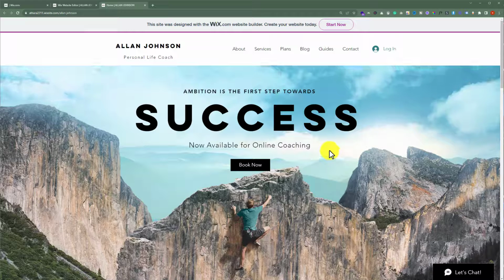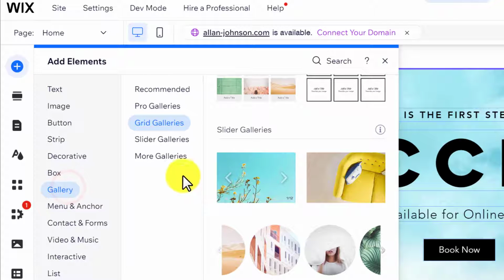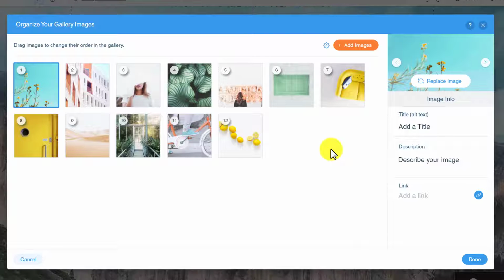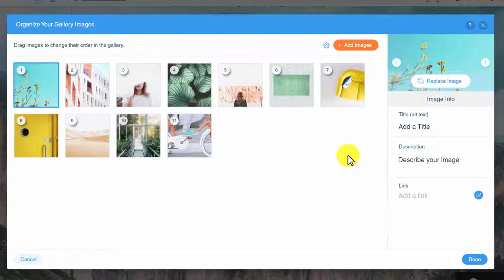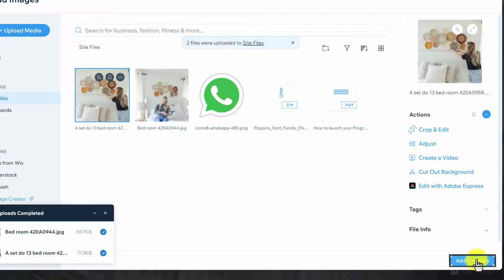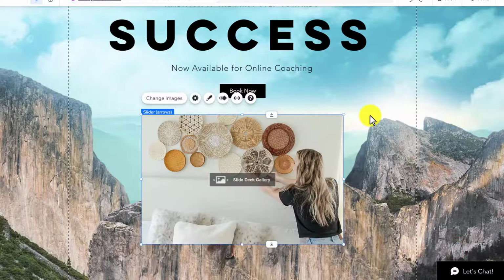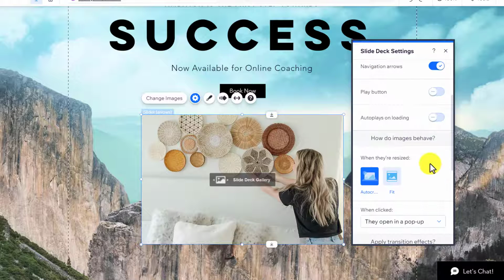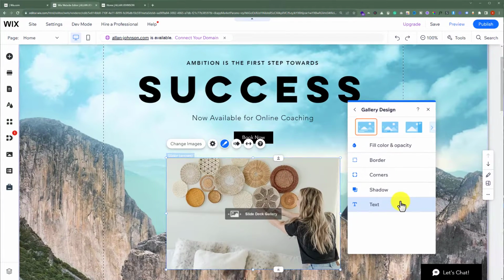How To Add Image Slider In Wix 2025 | Wix Image Slider Tutorial | Image Slideshow Wix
In this Wix Image Slider tutorial, learn how to add image slider in wix.  Wix image slideshow will help you to elevate your Wix website. You can easily showcase products and highlighting portfolio pieces by using image slider in wix.

In This Video Tutorial You’ll Learn:
1. How To Add Image Slider In Wix
2. Wix Image Slider Tutorial

Step # 2 : Add Image Slider In Wix
Click on add elements from the wix website editor and then select gallery, select slider galleries, choose your slider gallery design and drag and drop it to your page, click on change images from the top add your own images and customize it according to your own choice and then click on save.

That’s it you have successfully Added Image Slider In Wix.